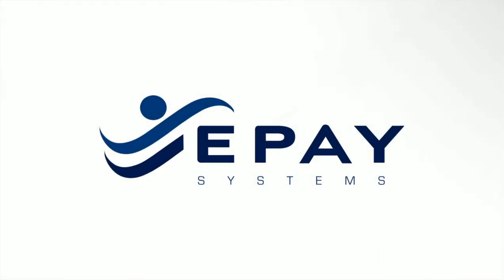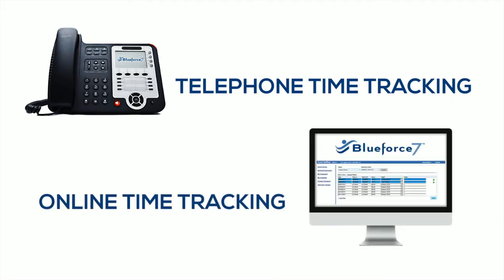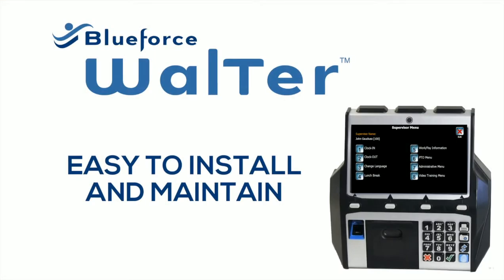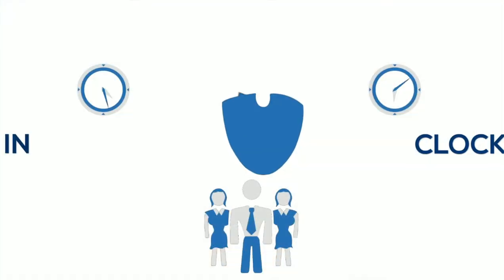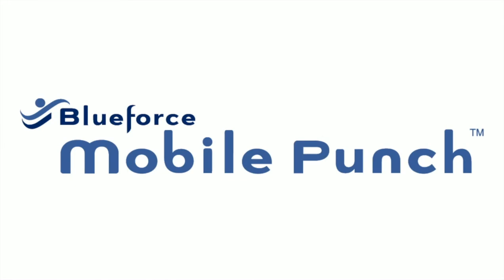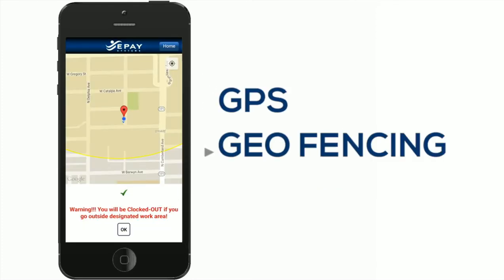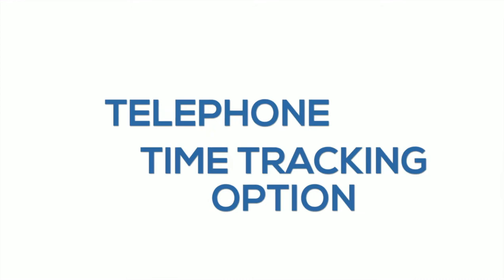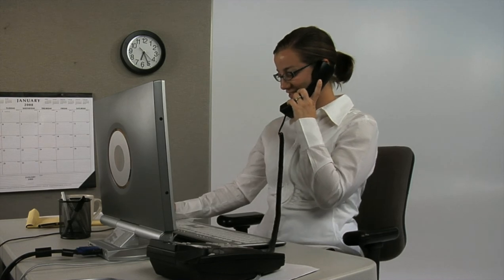EPAY's Mix & Match Time & Attendance Data Collection Methods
EPAY Systems allows employers to use mix and match time collection methods to effectively manage employees.

You can use a combination of our tools to collect time and monitor your workforce, with tools such as biometric time clocks, mobile GPS time tracking apps, online time tracking and telephone time tracking.

Track more than just time. You can customize these systems to monitor tasks, mileage, variable pay rates and other employee activities. Each system can integrate seamlessly with your payroll and other HR systems for more efficient, cost-effective operation.